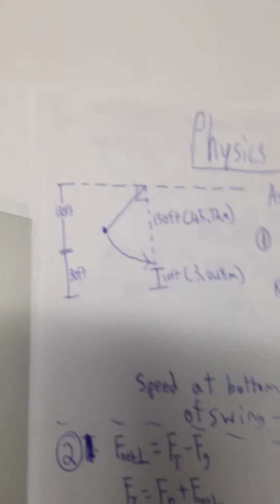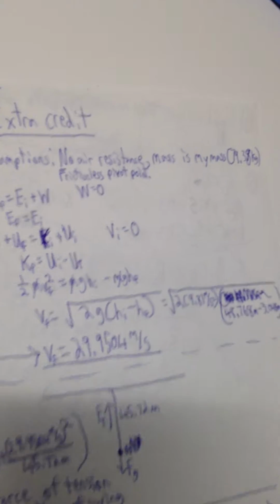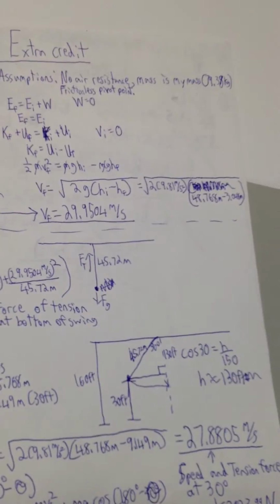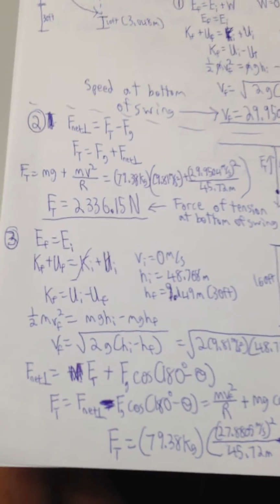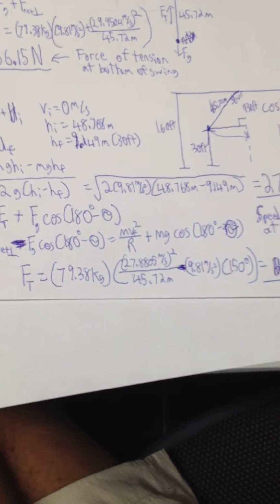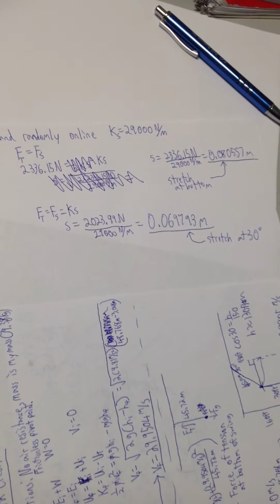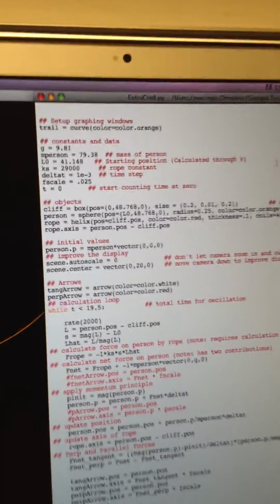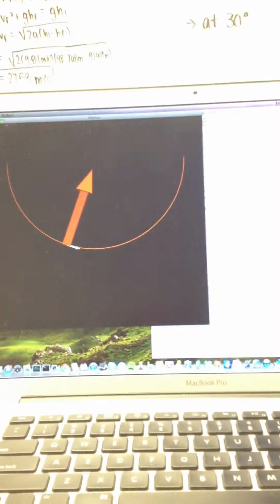Physics behind the world's largest rope swing! (extra cred Physics 2211)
Physics extra credit. Basically the physics behind the world's largest swing.